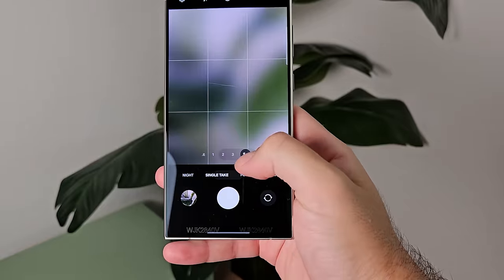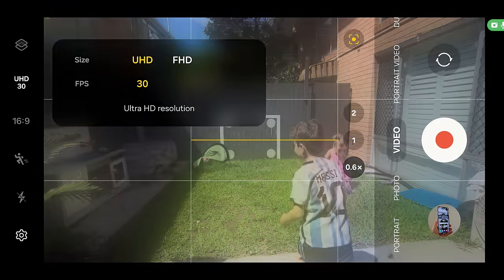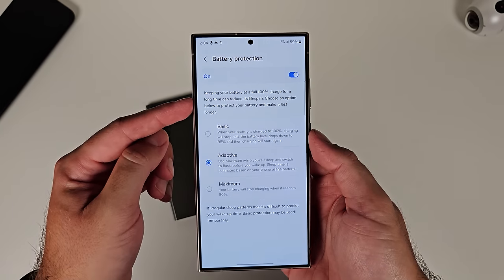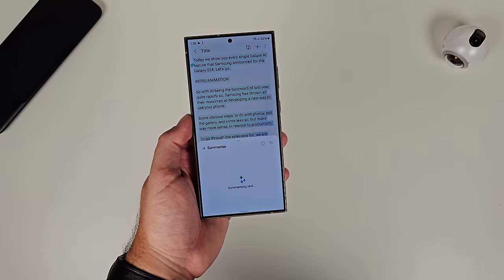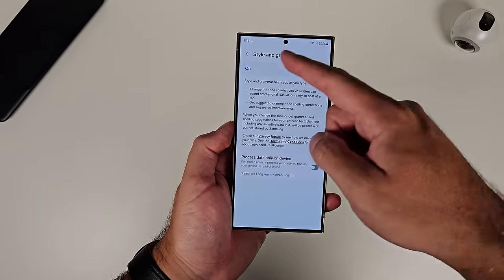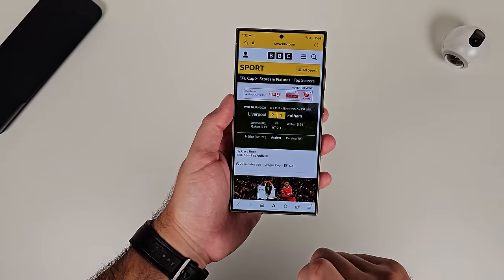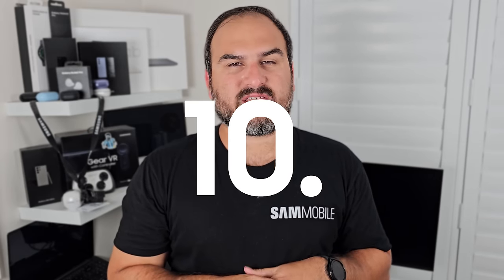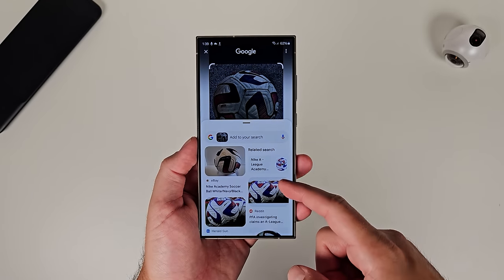10 Reasons to be EXCITED by One UI 6.1!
One UI 6.1 is right around the corner for Galaxy S23, Z Fold 5 and Z Flip 5 users. But what should you expect?

Here is our Top 10 reasons you should be excited by One UI 6.1!